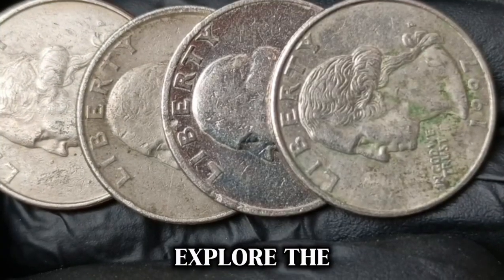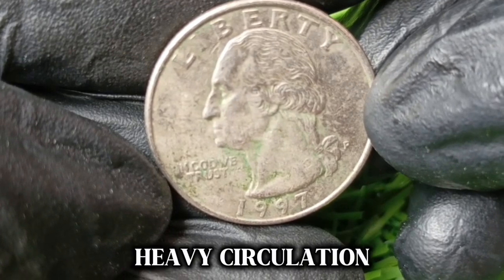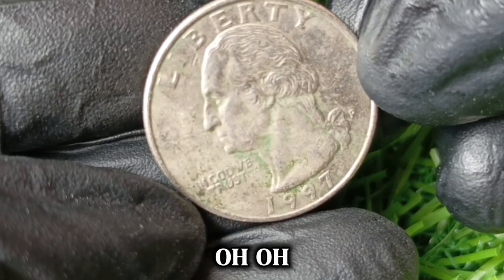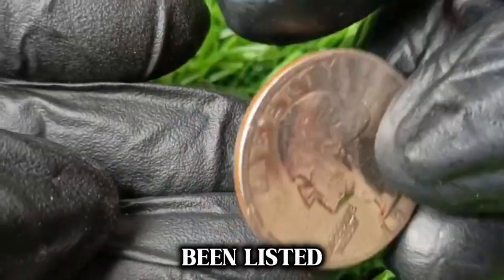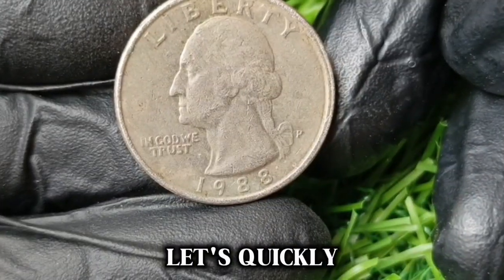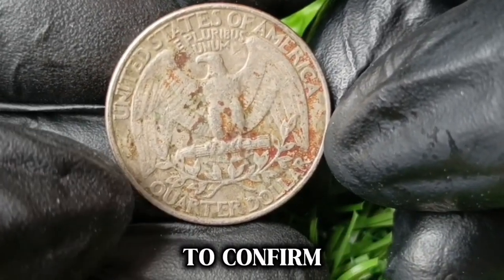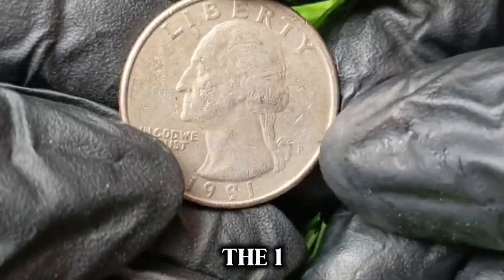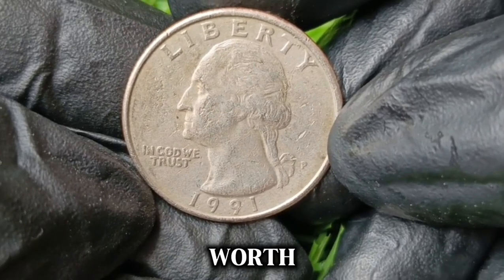Top 10 Rarest Silver Washington Quarters Dollar Coins Worth Thousands!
Are you sitting on a fortune and don’t even know it? In this video, we countdown the 10 rarest and most valuable silver Washington quarters that could be hiding in your change jar or coin collection! From rare mint errors to key dates, these quarters are worth hundreds — even thousands — of dollars to collectors.

📌 What You’ll Learn:
✅ How to identify valuable silver Washington quarters (1932–1964)
✅ Key dates and mint marks to look for
✅ What makes these quarters so rare
✅ Tips for coin collectors and beginners

Whether you're a seasoned numismatist or just curious about coins, this video will help you spot the treasure in your pocket!

👇 Have a rare quarter or questions about your coins?